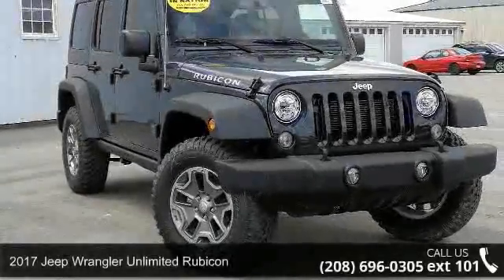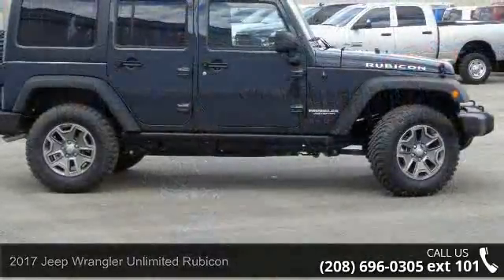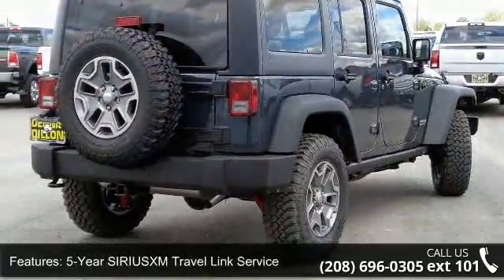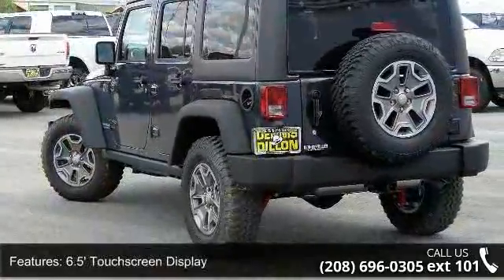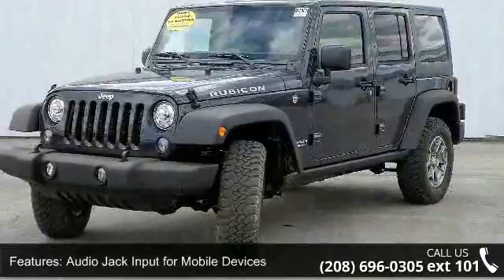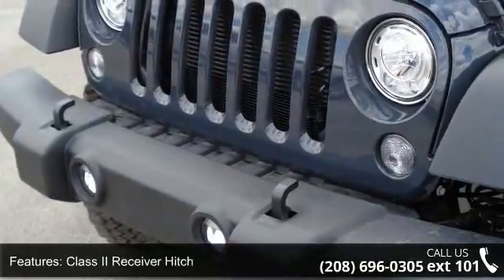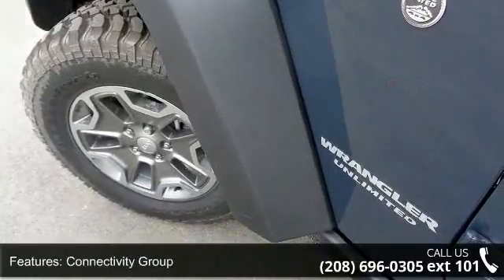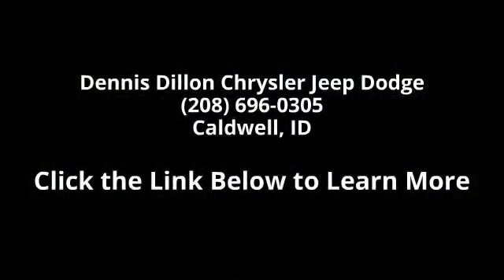2017 Jeep Wrangler Unlimited Rubicon - Dennis Dillon Chry...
Frequently Asked Questions: 1. Do we negotiate? No, we cannot negotiate. We are the LOWEST price in the nation. 2. Are the discounts the same if I order a vehicle? Yes, we use the same pricing structure whether you are placing an order for a custom build, or choosing a vehicle already in inventory. 3. Will the deal change once I arrive? No! We pride ourselves in offering a completely transparent process from start to finish. We are changing the face of the automotive industry one customer at a time. 4. Do you take trade-ins? Even if I am out-of-state? Absolutely! We need trade-in vehicles, and use multiple resources to assure that we are offering fair market value each and every time. For our out of state customers with vehicles to trade, we have a central appraiser and a very simple process in place. Ask your product specialist for details! 5. What additional fees are there?